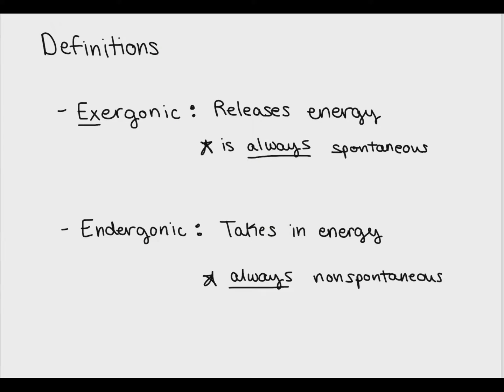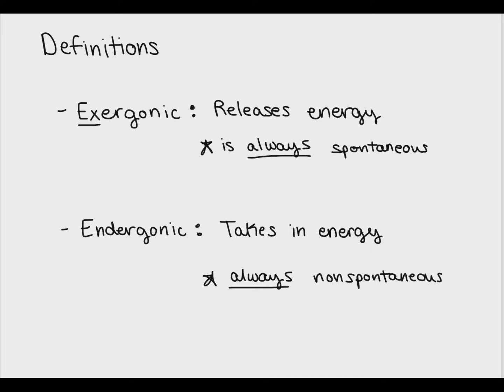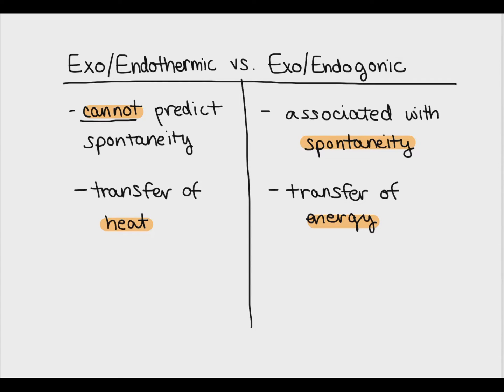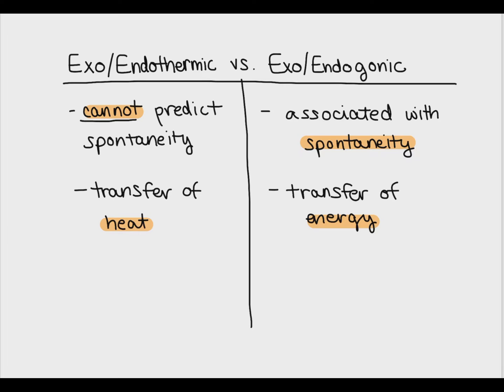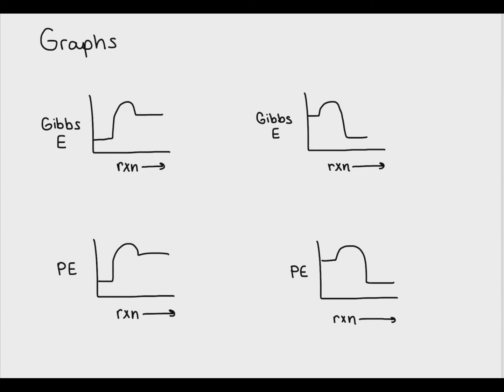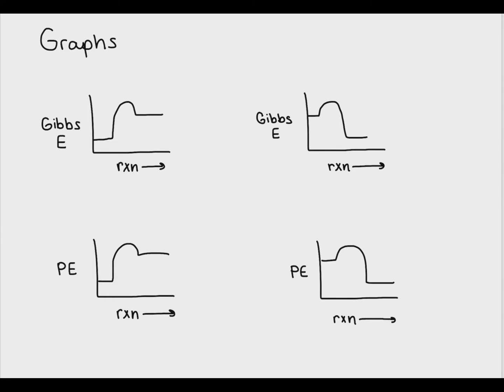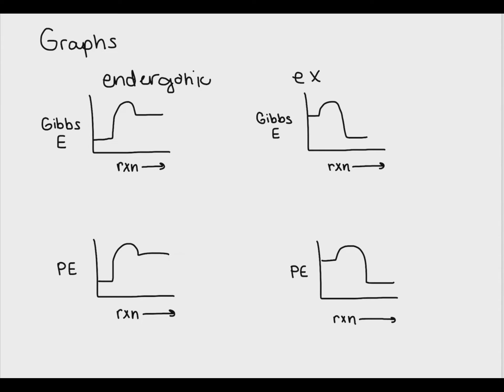endergonic and exergonic reactions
Exergonic and endergonic reactions are kind of glossed over in most chemistry classes. It's easy to see why because they can be very confusing. Here we'll talk about exergonic and endergonic reactions and how they differ from exothermic and endothermic reactions. We will also relate exergonic and endergonic reactions to spontaneity.